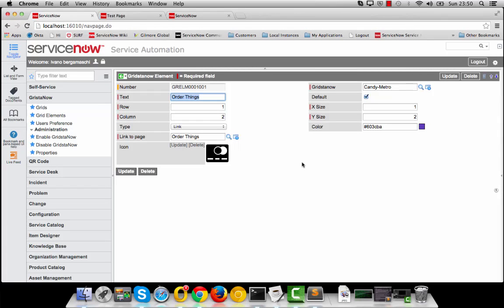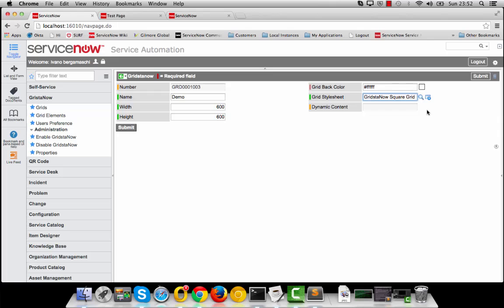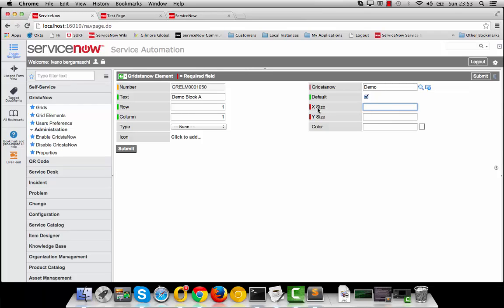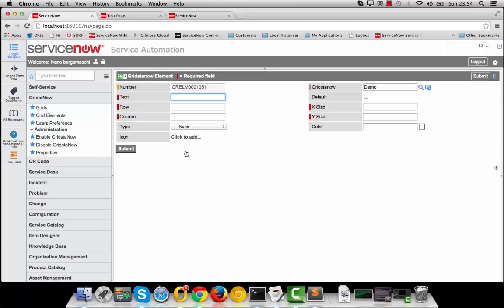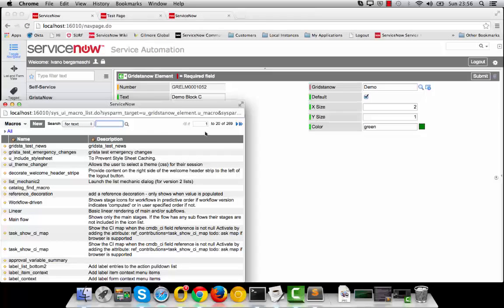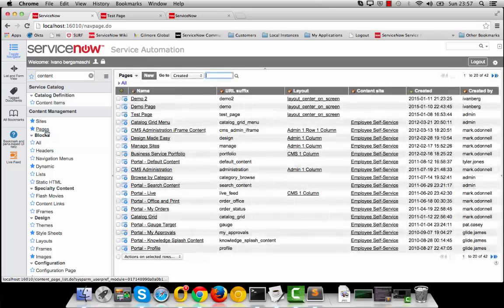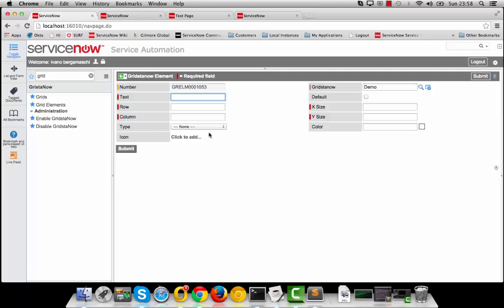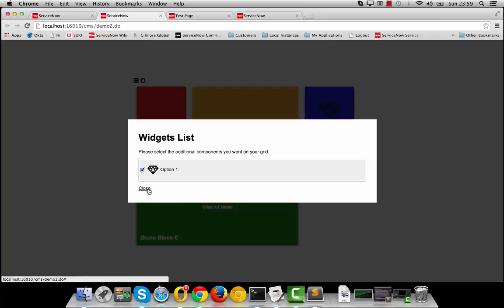GridstaNow - Demo Presentation Part 2 (9 mins)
GridstaNow - App for SNow

This is it, the mythical drag-and-drop multi-column grid has arrived on ServiceNow.

GridstaNow is using a jQuery lib that allows building intuitive draggable layouts from elements spanning multiple columns.

Suitable for children of all ages.

ps. Sorry for the poor quality of the video production...it was just the first attempt...the next one will be better (I hope :P)